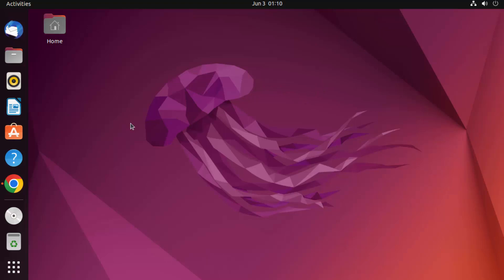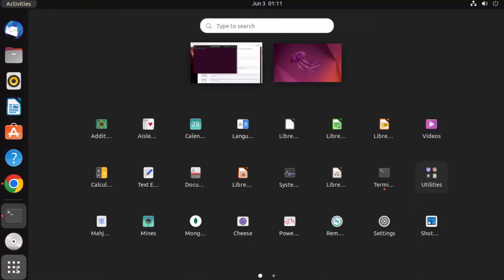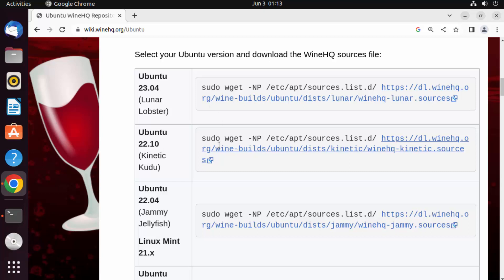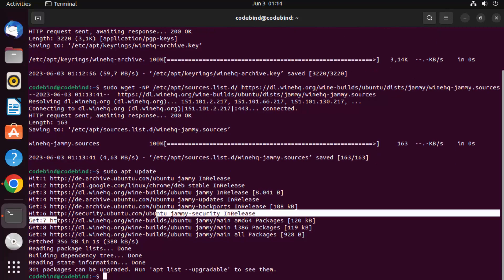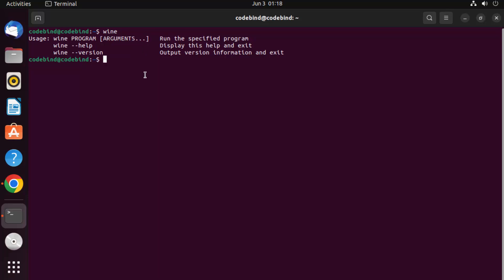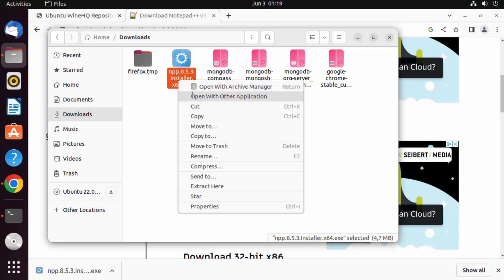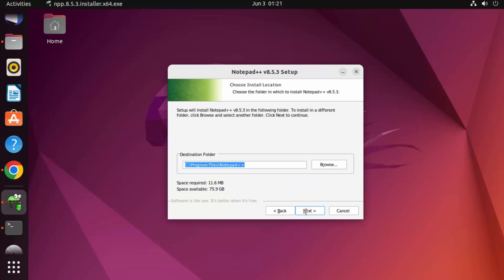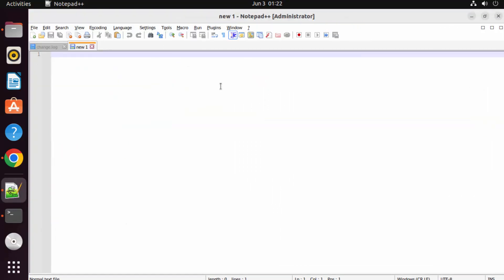Install Wine on Ubuntu Linux | Running Windows Programs on Linux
In this video we are going to see How to Install Wine on Ubuntu 20.04 LTS. Wine is a free and open-source software that allows computer programs developed for Microsoft Windows to run on Unix-like operating systems such as  Linux, macOS, & BSD.

Learn how to install Wine on Ubuntu 22.04 LTS Linux and unlock the ability to run Windows programs seamlessly on your Linux system.

Wine is a compatibility layer that allows you to run Windows applications on Linux-based operating systems like Ubuntu. With Wine, you can enjoy the flexibility of using your favorite Windows programs without the need for a separate Windows installation.

In this tutorial, we will walk you through the step-by-step process of installing Wine on Ubuntu 22.04 LTS Linux:

1. Update your system: Before installing Wine, it's essential to ensure your Ubuntu system is up to date. Open the terminal and run the necessary commands to update your system's package lists.

2. Add Wine repository: Wine provides its official repository for Ubuntu users. We will guide you through the steps to add the repository to your system.

3. Install Wine: Once the repository is added, you can install Wine using the package manager. We will show you the command to run in the terminal to install the latest stable version of Wine.

4. Configure Wine: After installation, Wine may require some additional configuration. We will cover the basic configuration steps to optimize Wine for running Windows programs.

5. Run Windows programs: With Wine installed and configured, you can start running Windows programs on your Ubuntu system. We will demonstrate how to launch Windows applications using Wine.

By following these steps, you can seamlessly run Windows programs on your Ubuntu 22.04 LTS Linux system using Wine. Unlock the compatibility between Windows and Linux and expand the range of software available to you.

Join us in this tutorial and harness the power of Wine to enjoy Windows programs on your Ubuntu Linux system!